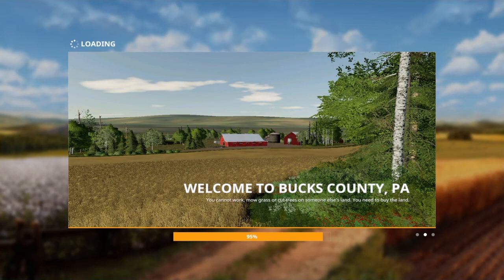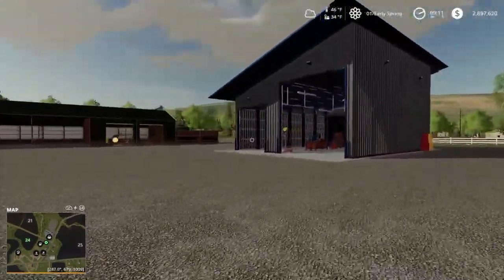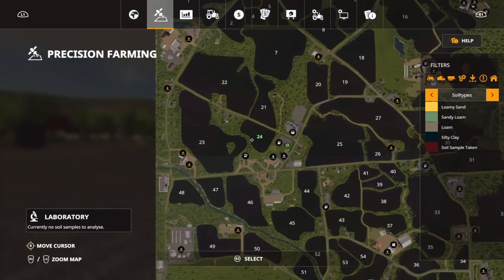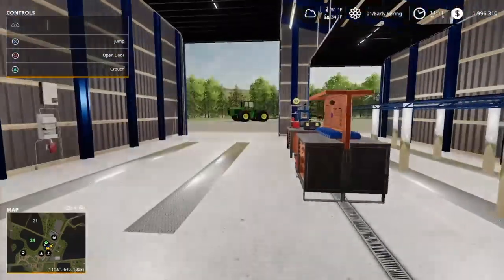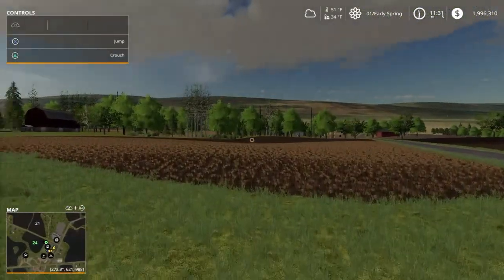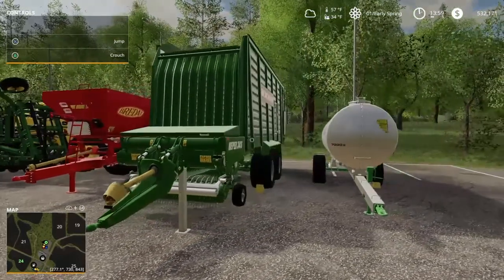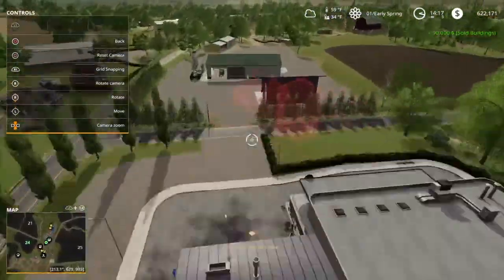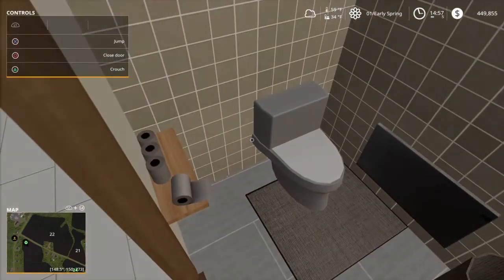Bucks County PA FS19|Lets Play #3|Setting Up New Farm|Map Update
Had to start over after map update. Getting our new farm set up. New equipment, new buildings, and fields.